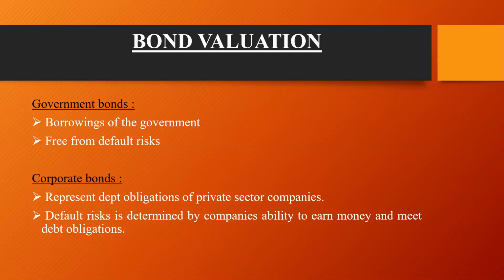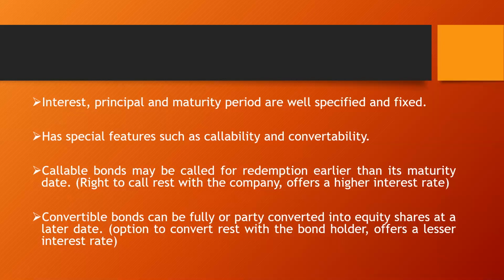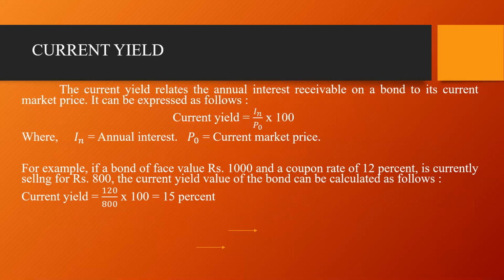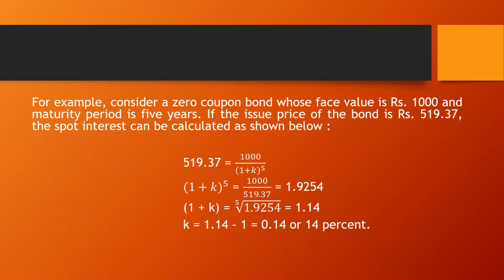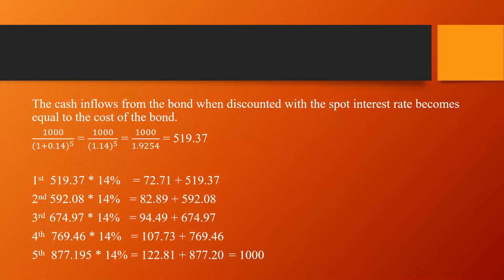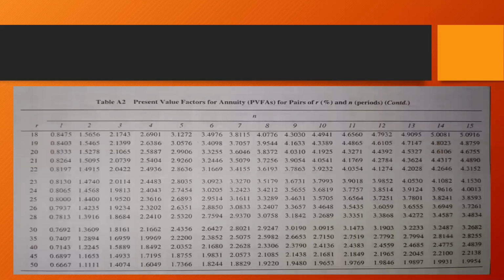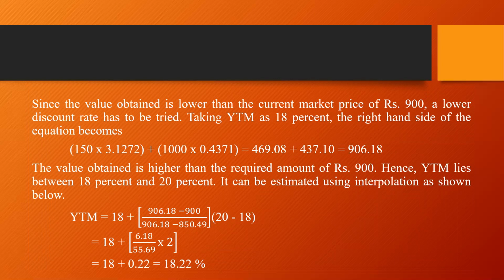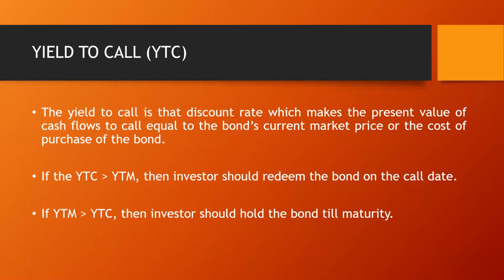Security analysis & portfolio management - Part 8 (Bond valuation & Bond returns)